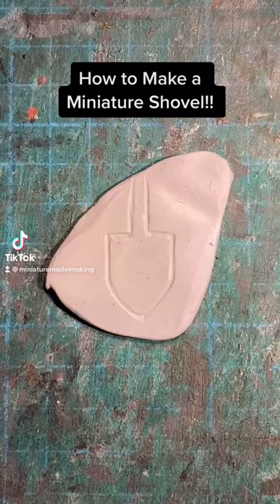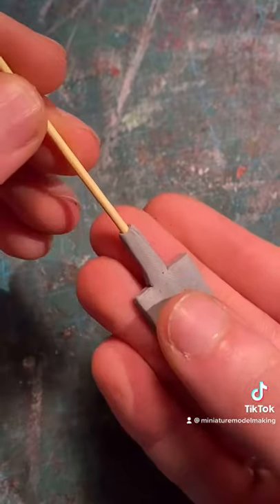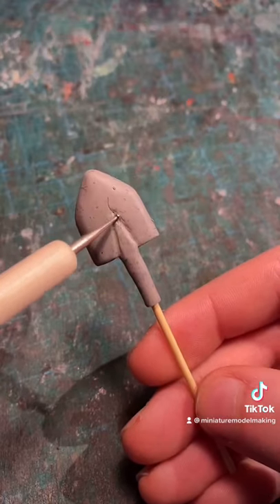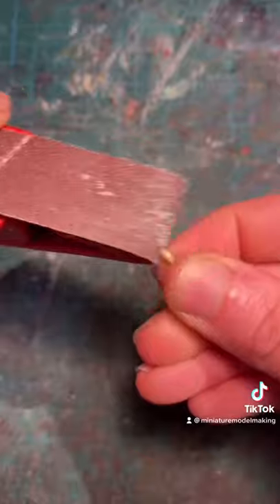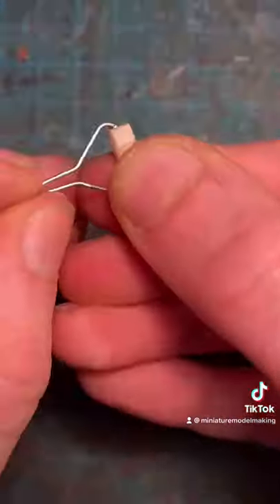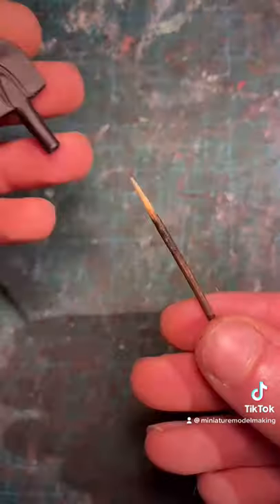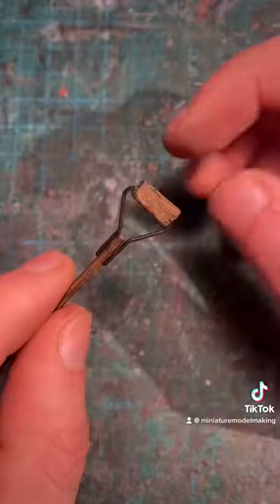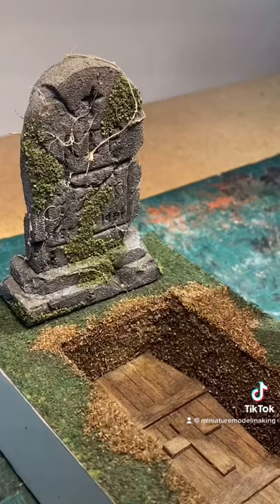How to make a Miniature Shovel!!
Quick tutorial on how to make a Miniature shovel!!!